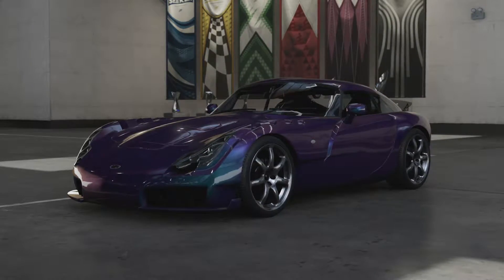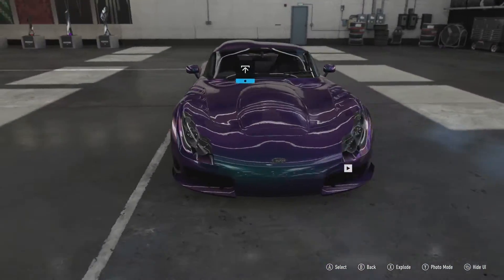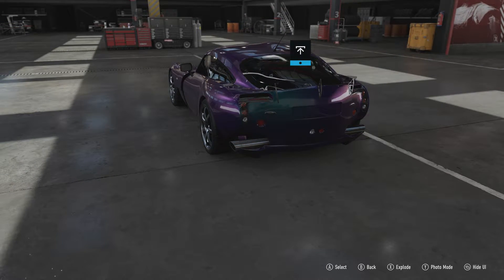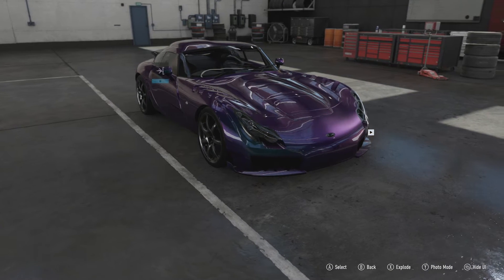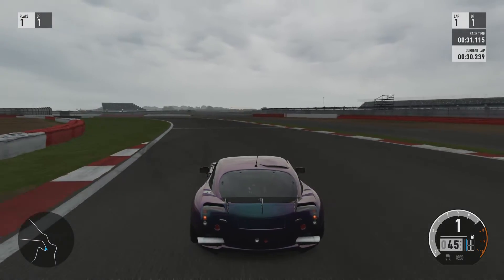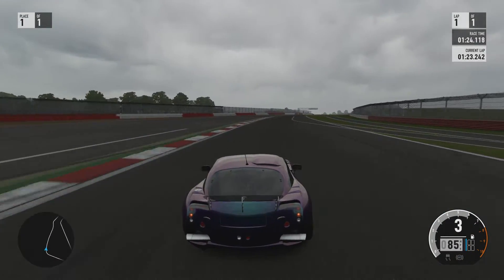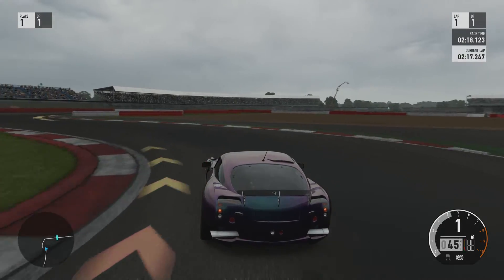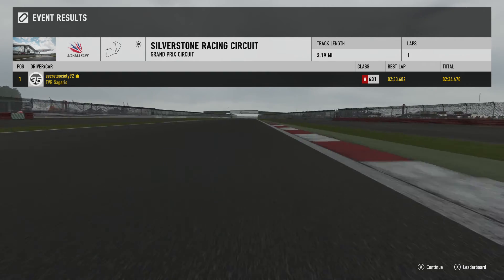2005 TVR Sagaris Review (Forza Motorsport 7)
Lightweight and incredibly fast but is this fun to drive or just scary?